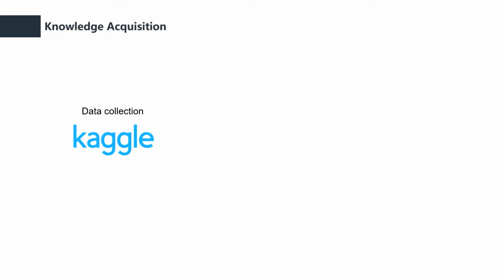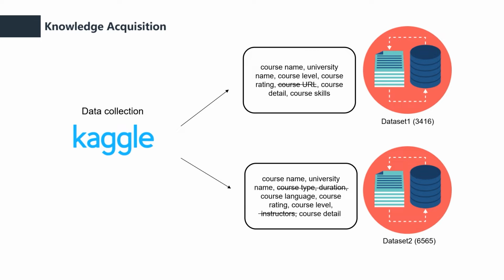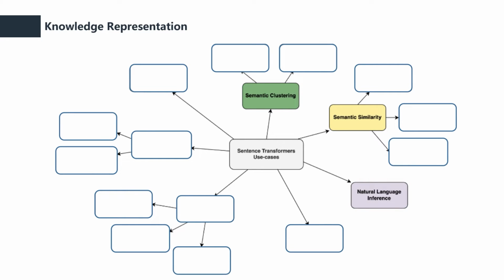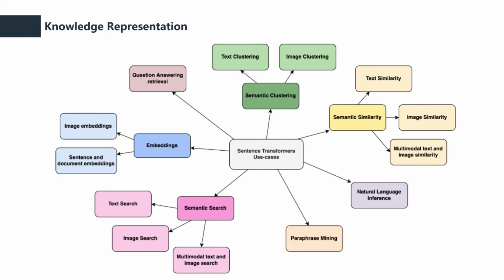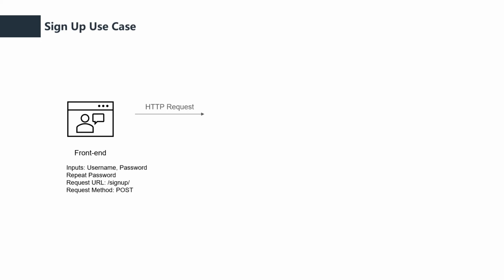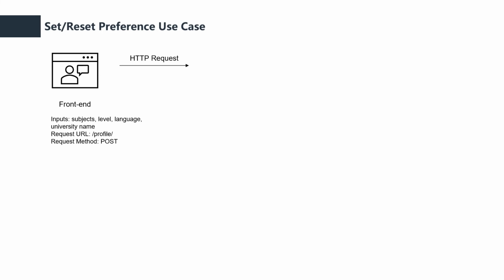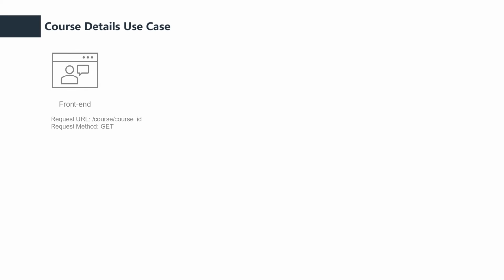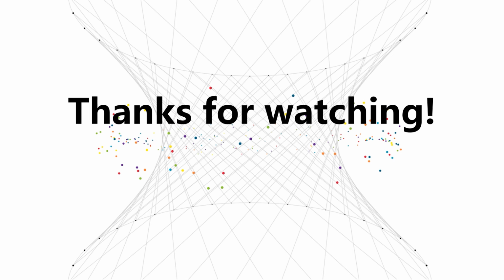Coursera Course Recommender System - System Architecture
System Architecture Video for IRS-PM